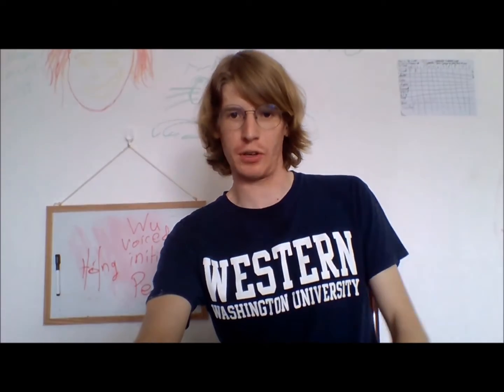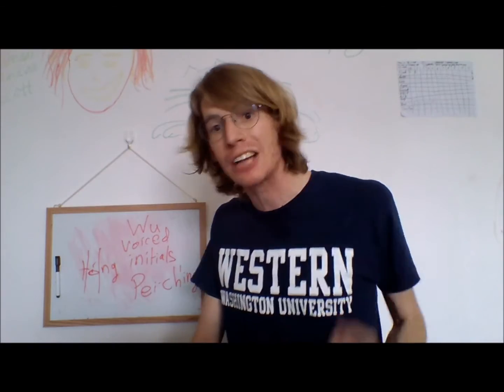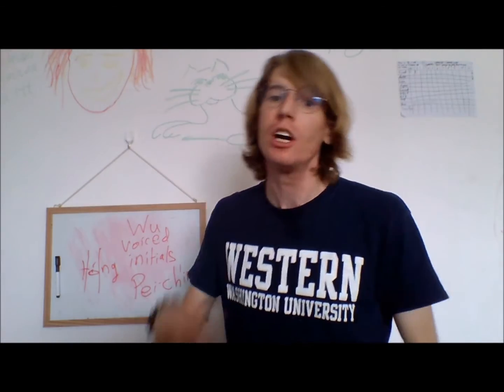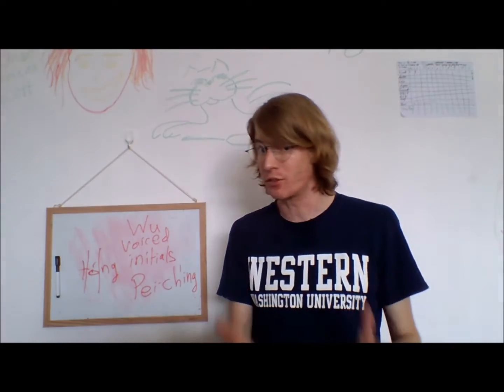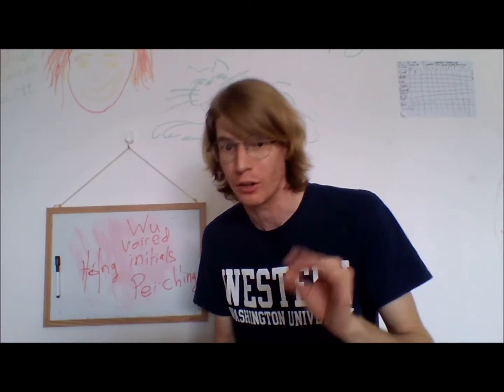It's All Chinese To Me, Part 4: Chinese Language Varieties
A discussion of Chinese language varieties: Mandarin, Wu and Cantonese